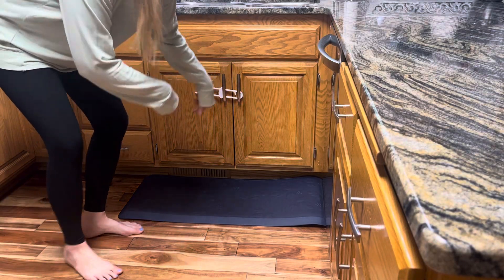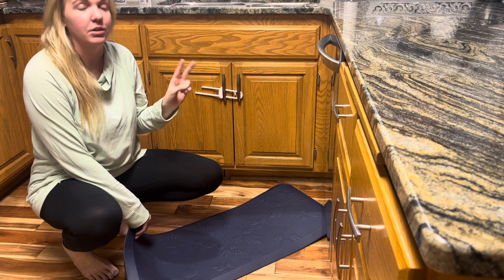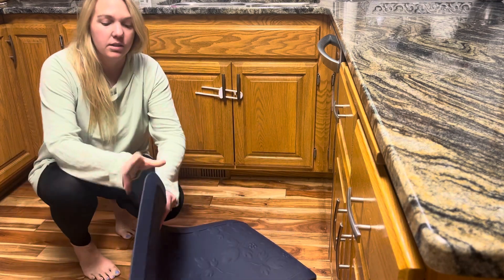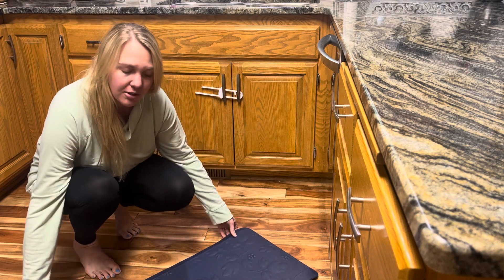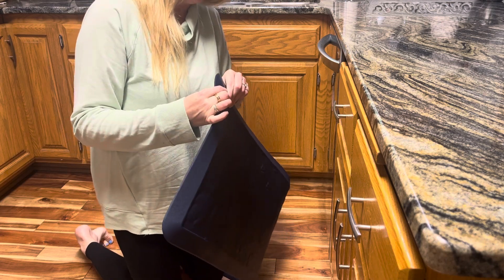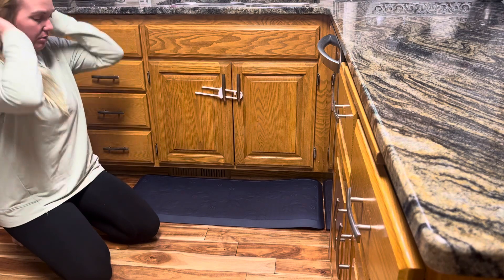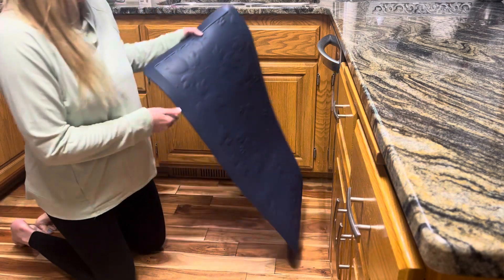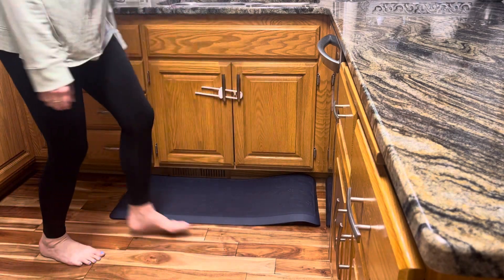Watch for my review of this ndstep Anti Fatigue mat!